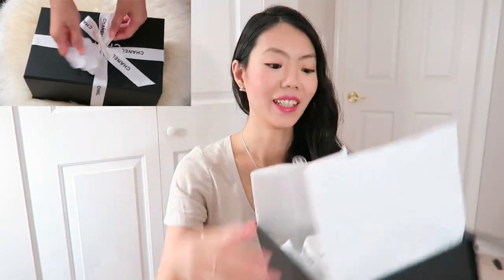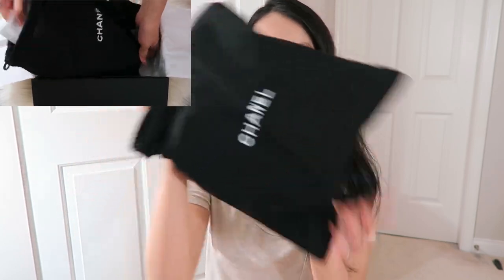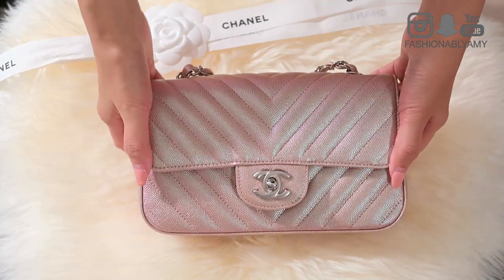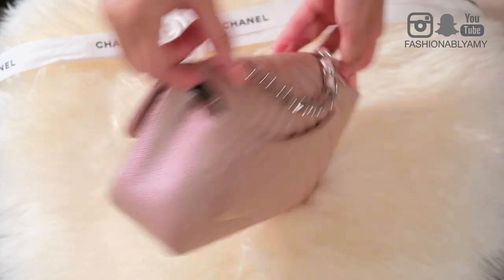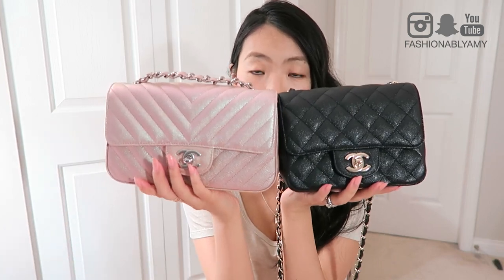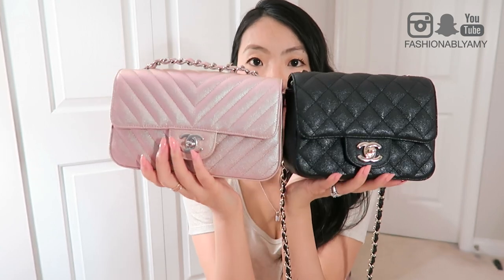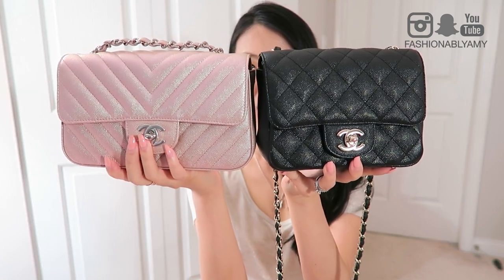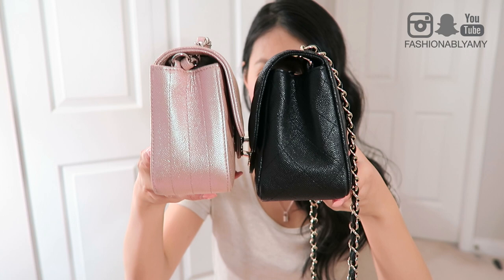CHANEL MINI FLAP REVEAL & SQUARE VS RECTANGULAR COMPARISON | FashionablyAMY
Chanel rectangle mini flap from the Pre-Fall 2017 and comparison with my Cruise 2016 Chanel Mini Square flap! Also check out my wimb review of my Chanel Mini Square

❤️ AMAZON FAVORITES

MENTIONED:

► Chanel Rectangular Mini Light Gold Caviar Style# 17B A69900Y82259

POPULAR REVIEWS

MAKEUP

Magnetic Lashes
Tarte Blush in paaarty

FAVORITE SHOPS